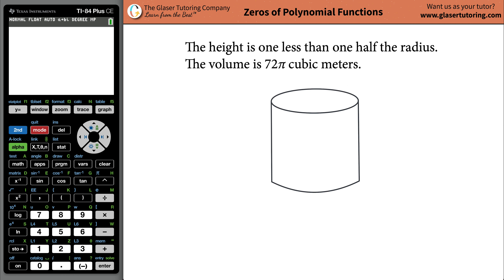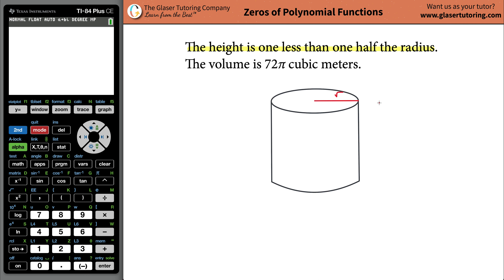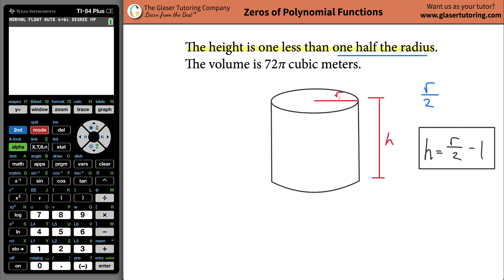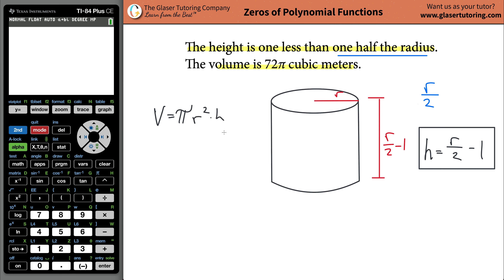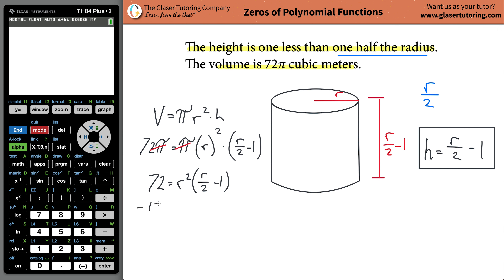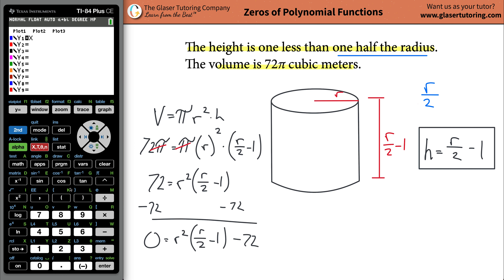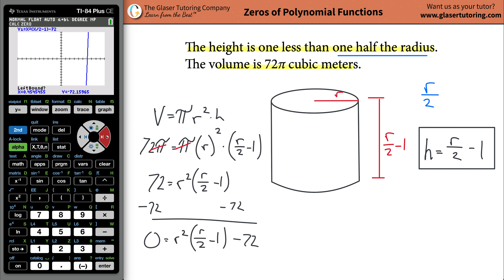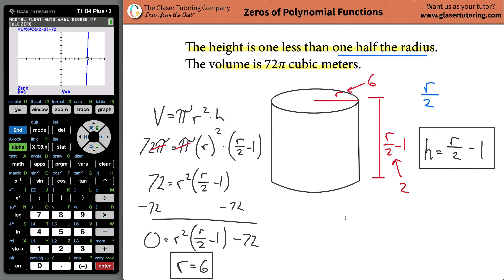The height is one less than one half the radius.The volume is 72π cubic meters.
For the following exercises, find the dimensions of the right circular cylinder described.
The height is one less than one half the radius.
The volume is 72π cubic meters.